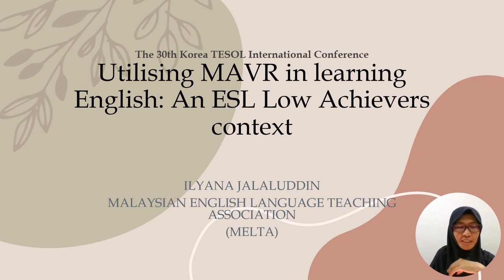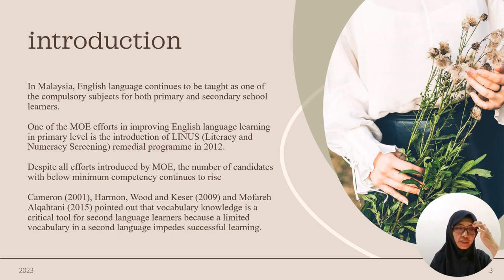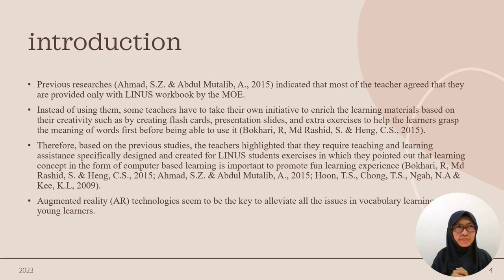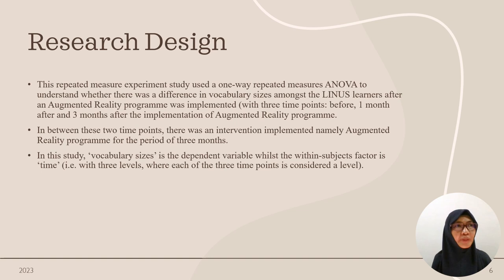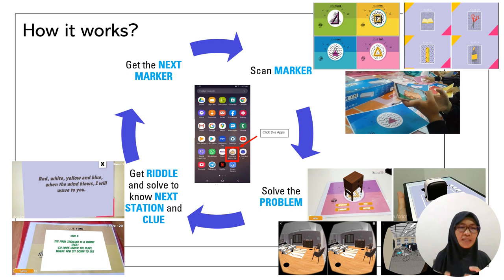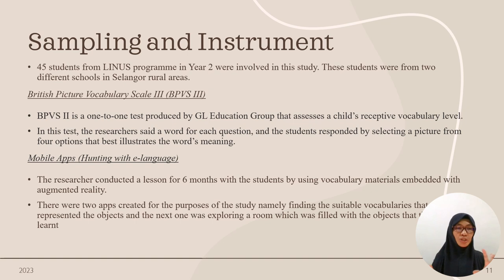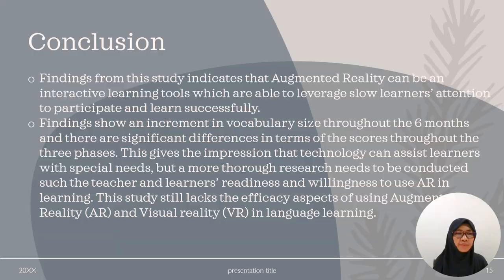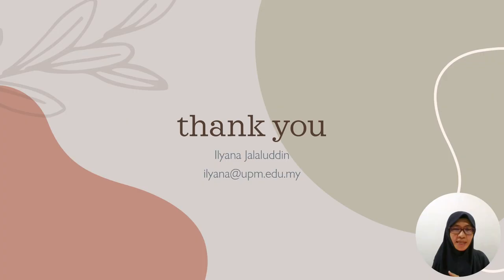Ilyana Jalaluddin - Utilising MAVR in English Language Learning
Asynchronous session at the 30th Korea TESOL International Conference & PAC2023, April 29-30, 2023 (Partner Session: MELTA)